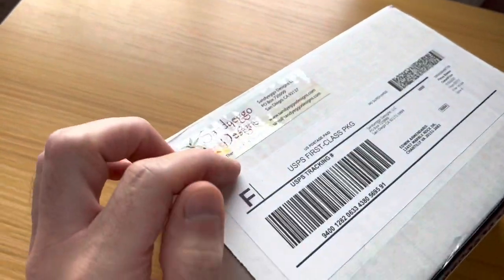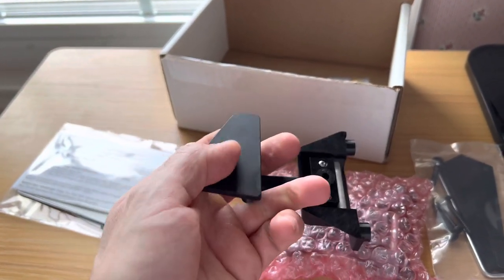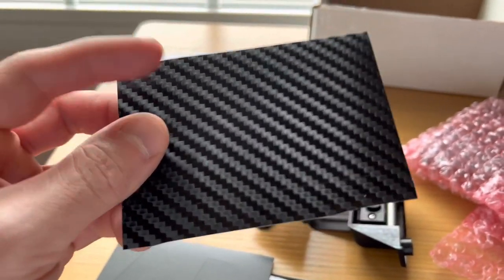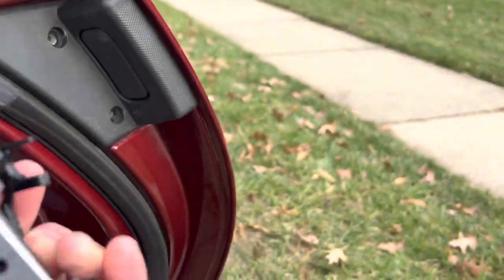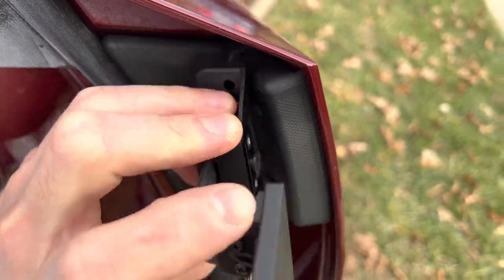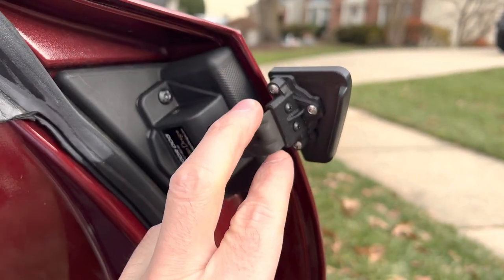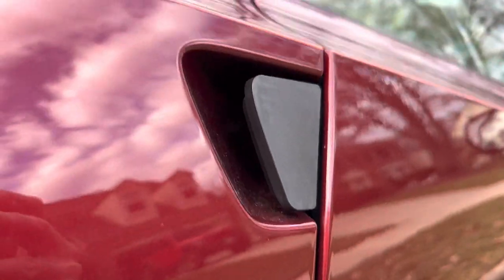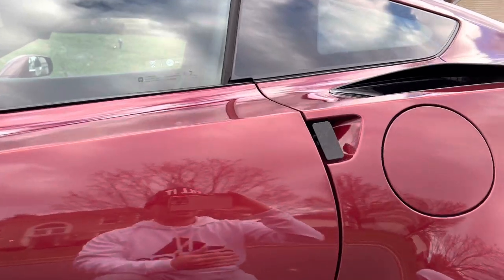Sandyeggo Designs door dogs 2.0 for c7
The updated door dogs are perfection! The originals were already great, but these build upon an already fabulous product.